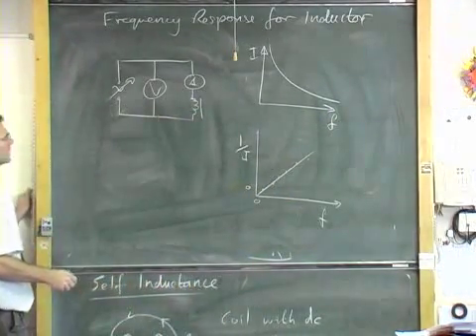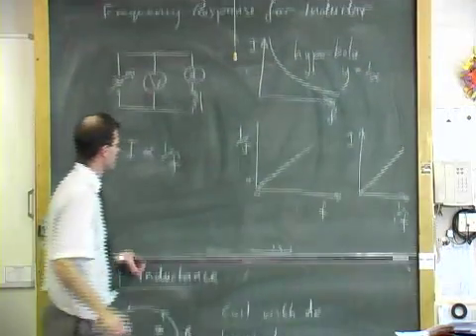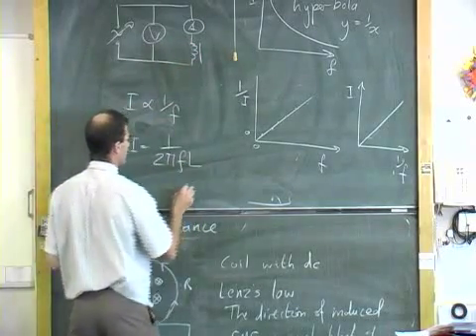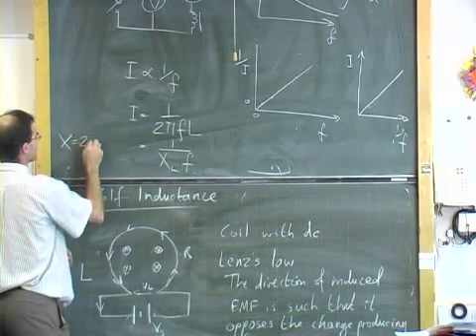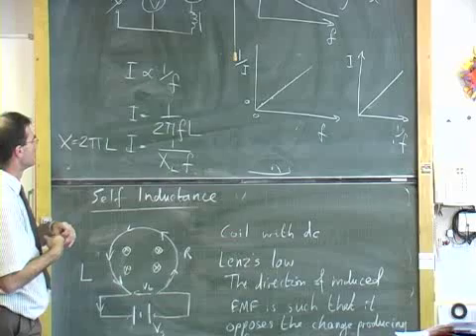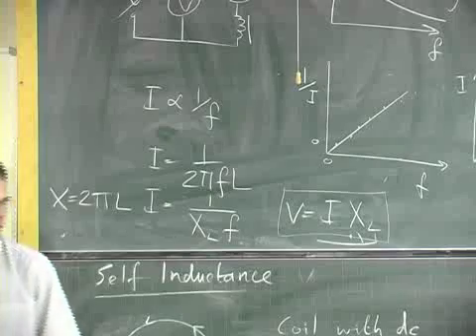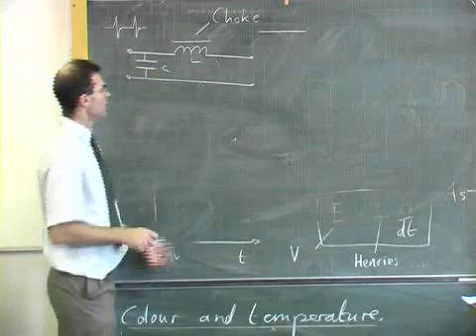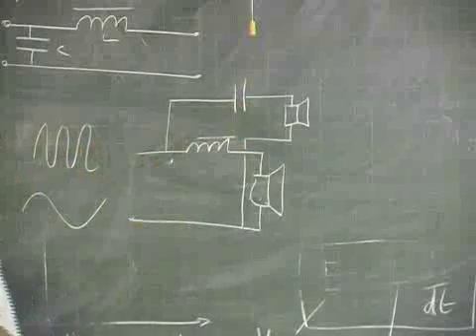HVLC Phy V221Elec8aInductorsAC